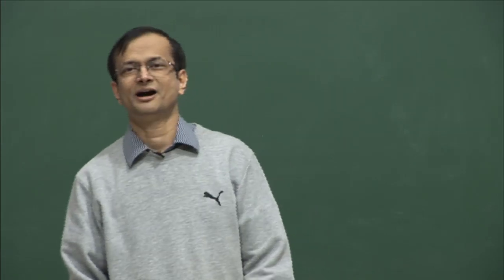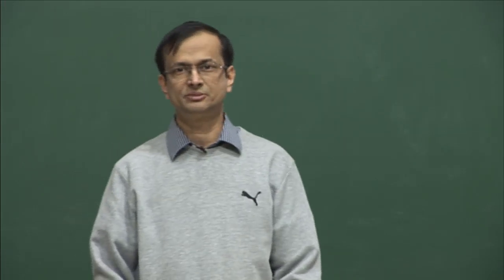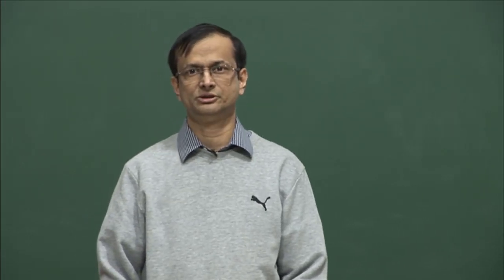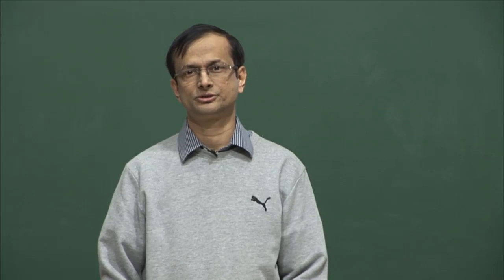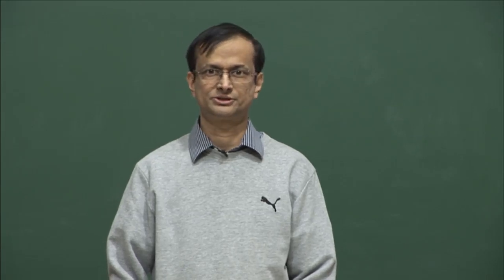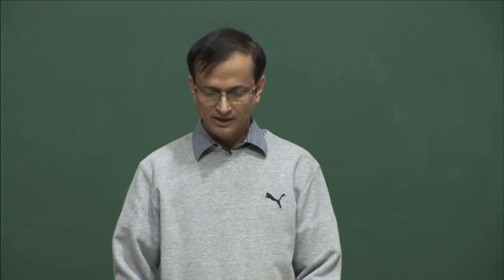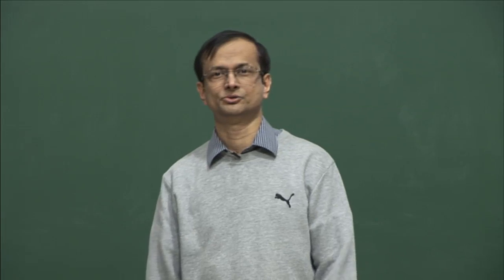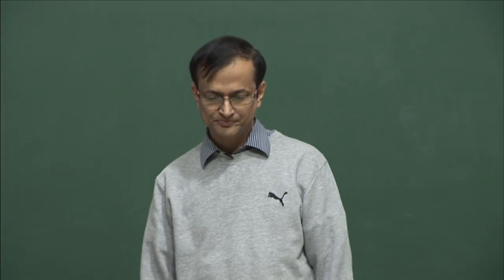Prof. Preeti Ranjan Panda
Introduction to Synthesis of Digital Systems